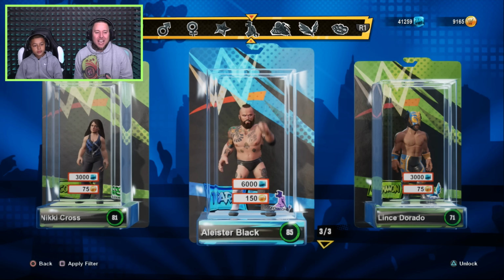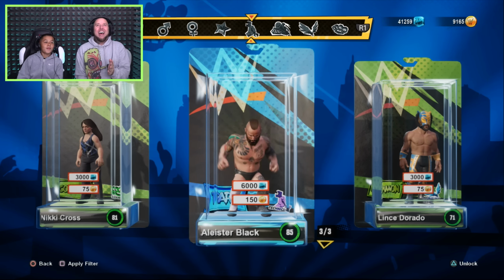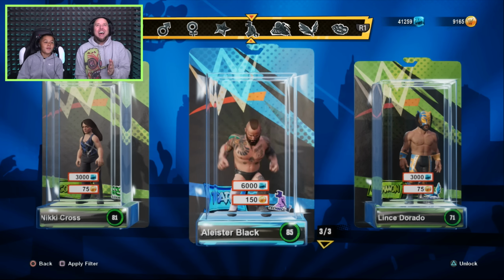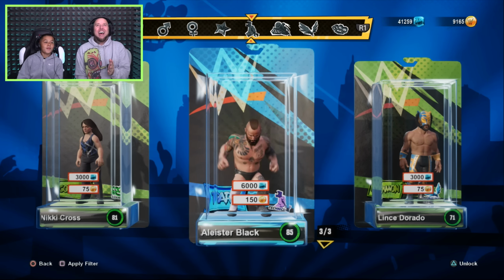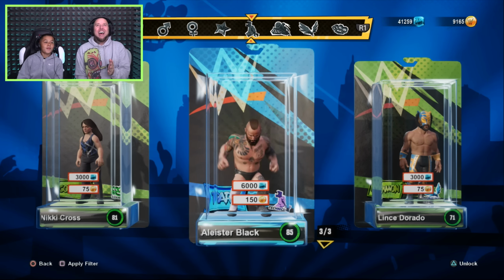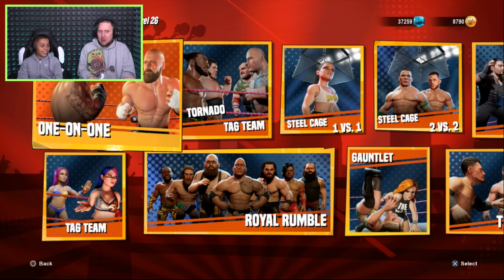UNLOCKING ALEISTER BLACK & KEVIN OWENS | WWE 2K BATTLEGROUNDS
In this episode of wwe 2k battlegrounds we unlock kevin owens and aleister black with the wwe gold coins and then put them in a match together to see which wwe superstar is the best in this new wwe game for 2021!

RECORDING SETUP!

►WHAT I USE TO RECORD:: Elgato hd60 pro, canon, aorus x7 dt v8, canon 80d, allen and health mixer board, sennheiser shotgun mic 416, led lights, sennheiser avx mke2, ipad, ps5, xbox one pro, philips fidelio x2, sony mdr 1a, pc

►PC SPECS:: Corsair Graphite 760t, i7 6950x, Corsair H115i, 64gb Corsair Vengeance DDR4, Asus Rog Rampage Edition 10, GEFORCE RTX 3090, 512gb Samsung 950 pro M.2 SSD, 6tb Samsung Evo SSD

The world of WWE is your battleground with all-new, over the top, in-your-face arcade action as your favorite WWE Superstars and Legends battle it out in outlandish interactive environments around the world. Compete in your favorite match types with an arsenal of exaggerated maneuvers, special abilities, and devastating power-ups, including Steel Cage, Royal Rumble, Fatal Four Way and more, as Mauro Ranallo and Jerry “The King” Lawler call all the mayhem! Are you ready to enter the battleground?
Brawl Without Limits!
Featuring over 70 WWE Superstars and Legends, take your favorites into battle with unrestrained, unhinged, and in-your-face pandemonium! Pull off over-the-top moves and use your special abilities to destroy your opponent while battling in interactive environments during multiplayer action!
Battle It Out Across the Globe!
Play through an all-new story mode told through original comic strips, alongside Paul Heyman and Stone Cold Steve Austin and help lead the charge to find the next WWE Superstars! Battle as unique and colorful new characters against established WWE Superstars to test your mettle and show your skills while unlocking new characters and Battlegrounds along the way.
It’s Your Battleground!
Make WWE 2K Battlegrounds your own with tons of customizable parts as you create, customize, and edit your own original created characters and Battlegrounds!
LOADS of Match Types
Wage war in a wide variety of your favorite match types with fun, new twists, including Steel Cage, Royal Rumble, Fatal Four Way and the all-new Battlegrounds Challenge!
Battle with Friends – Online or on the Couch
Compete in Online Tournaments or stake your claim as King of the Battleground and survive the online melee against players from around the world! Plus, battle it out in local multiplayer and dominate your friends!